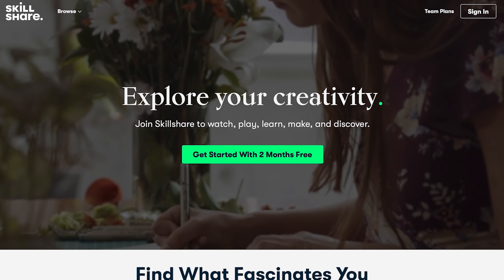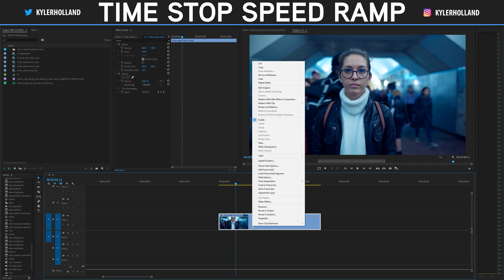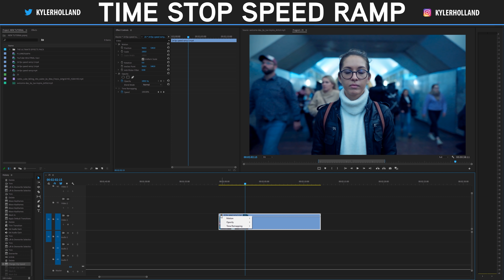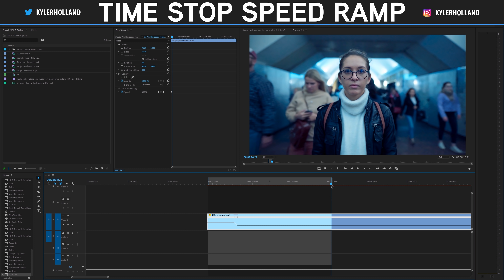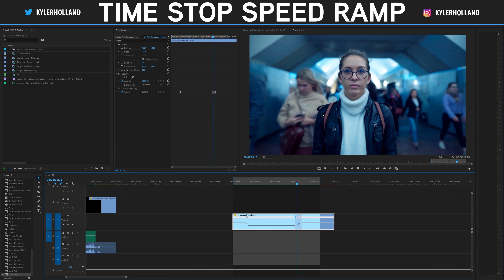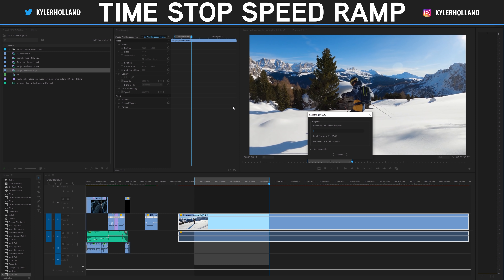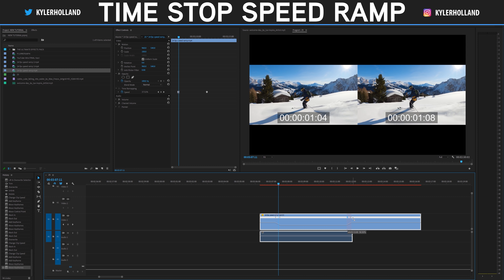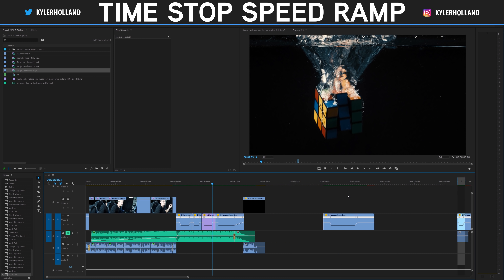TIME STOP Speed Ramp Tutorial | Premiere Pro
Have you ever wondered how to slow down 24 FPS? I will show you in this detailed tutorial on how to literally STOP TIME and slow down 24 frames to 1%. Stick around because you are going to learn something!

|   -CONNECT-   |